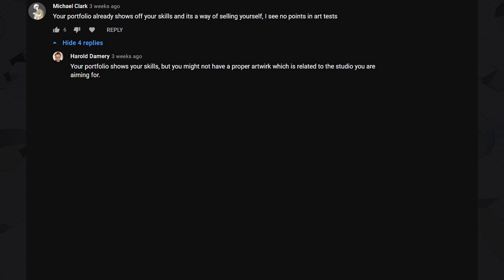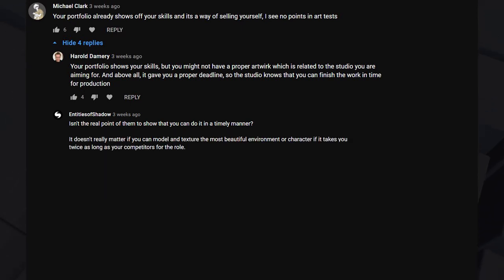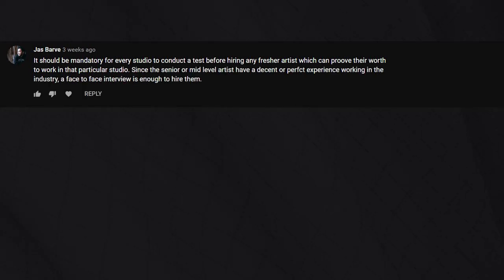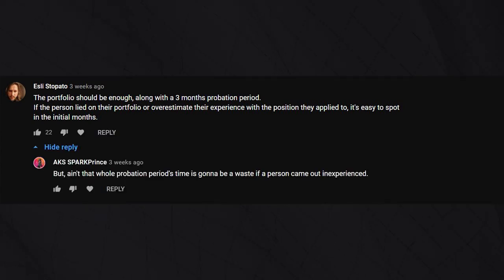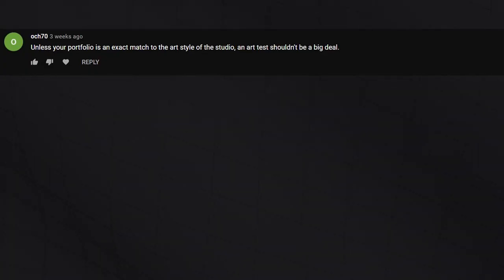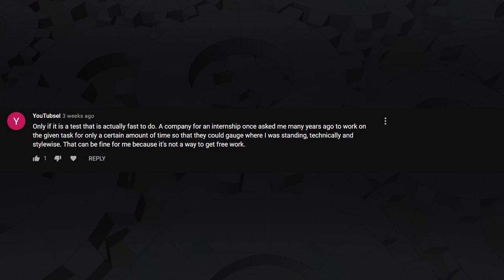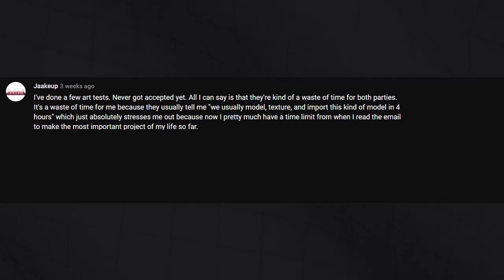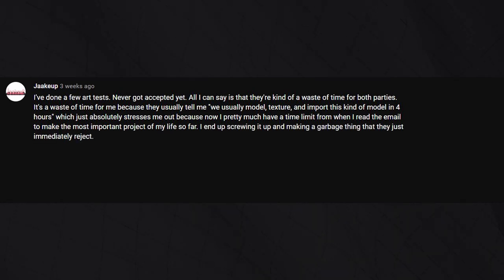Thoughts on Studios that ask for an Art Test before or after an interview | People of YouTube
What are your thoughts on game or film studios that ask for an art test before or after an interview. Do you think your portfolio should be proof enough that you know what you are doing? Or are art tests something that should be expected and a reasonable ask? Should you be compensated for art tests or you would you be ok doing them for free?
I asked this question with a poll and this is what people had to say. Agree? Disagree?

Want to participate in future polls? Check out the community tab of the channel to make your opinion heard!

W- move
E- rotate
R- scale
1 - standard mode
2- subdivision mode with cage
3- subdivision mode
4- wireframe
5 - shaded mode
6- texture mode